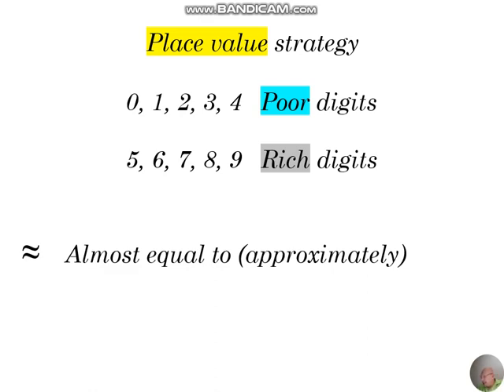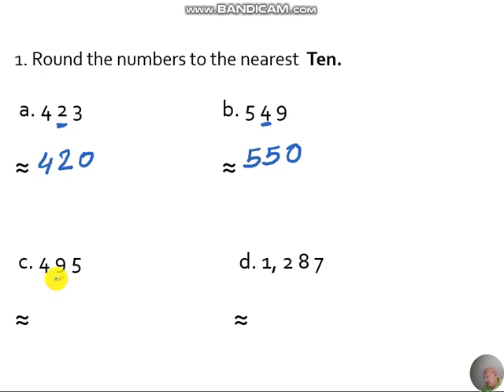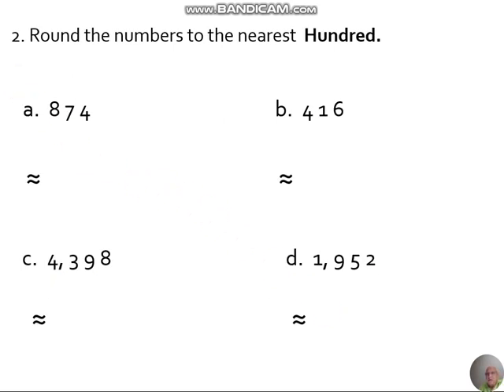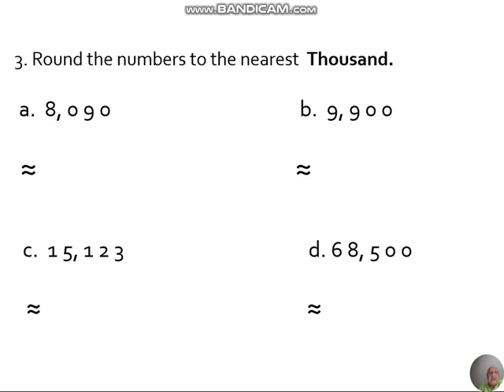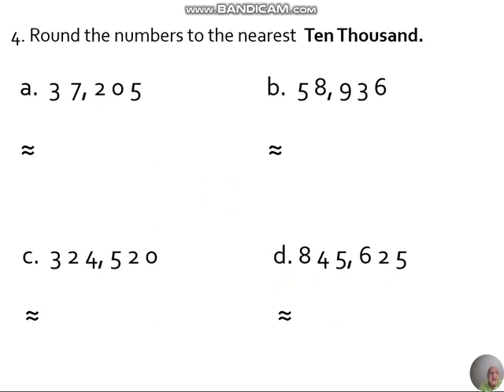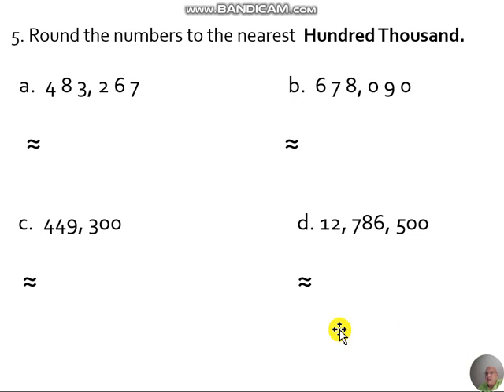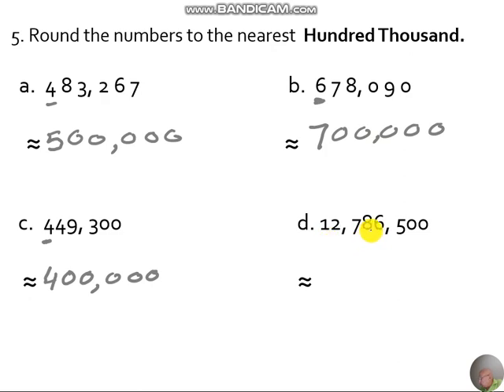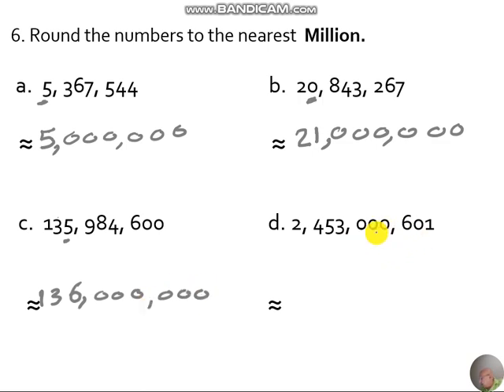(21) رابعه ابتدائى ماث ا 2023-2022 Place value strategy - Rounding rules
خبره امريكيه - طرق مبتكره تناسب جميع المستويات والفروق الفردية - المساعده في فهم مسائل كتاب المعاصر (challenge questions)